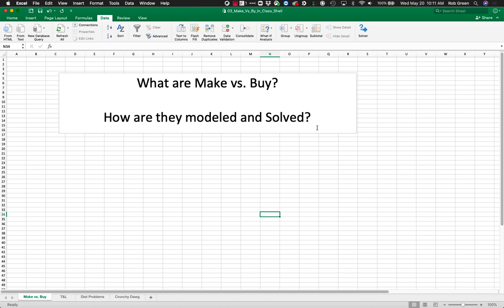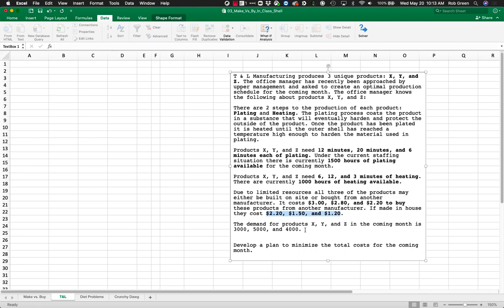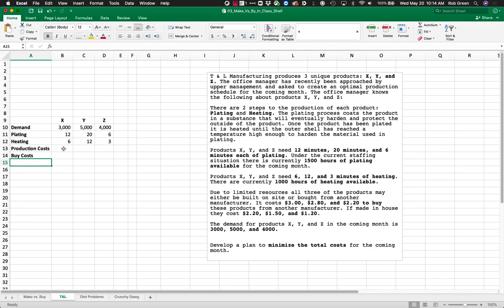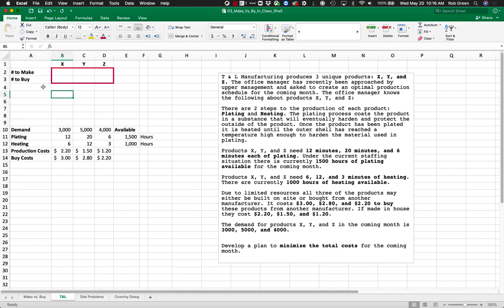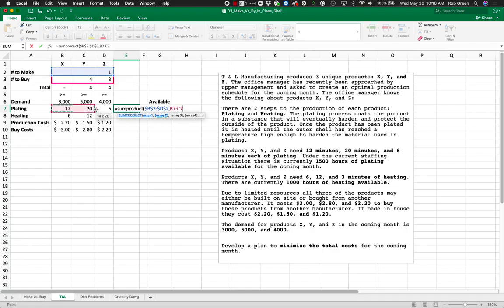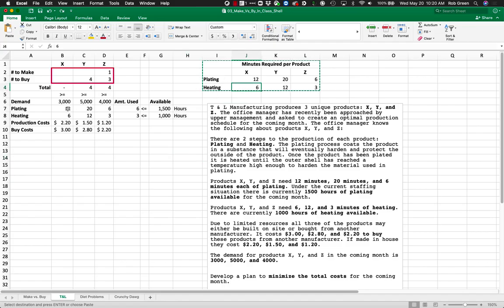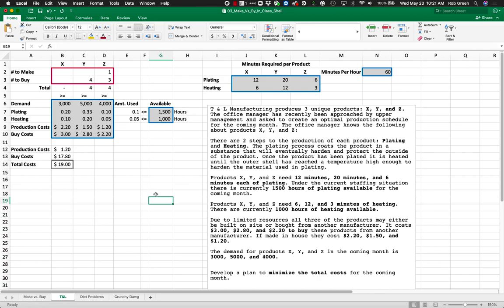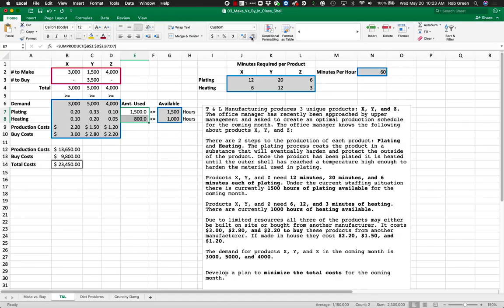MBA 6010P: Make vs. Buy Problems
Example of solving a Make vs. Buy program via Linear Program and Excel Solver